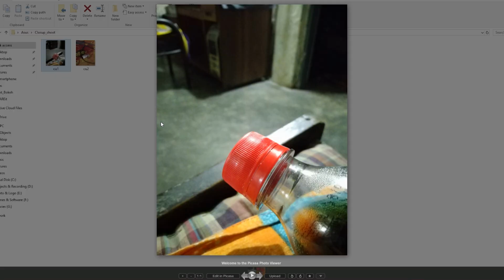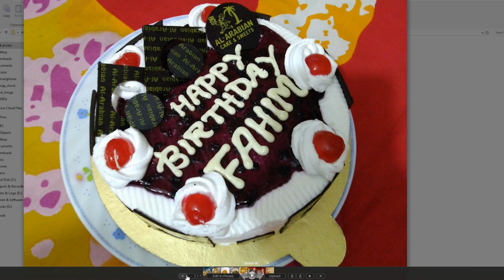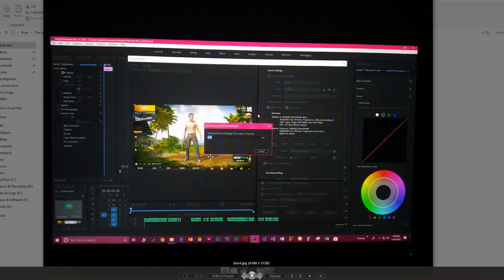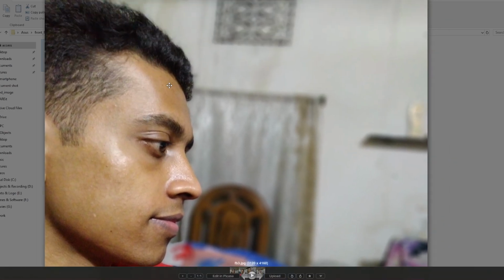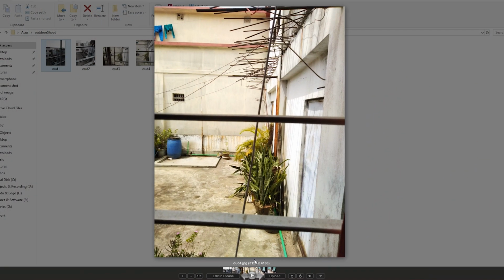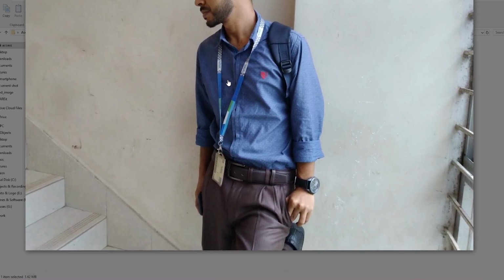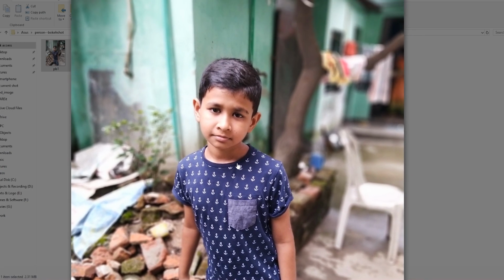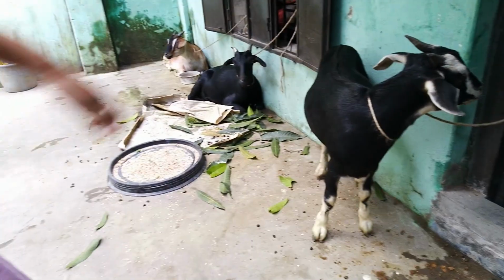Asus Zenphone Max Pro M1 Advanced Camera Review --After September Update!!